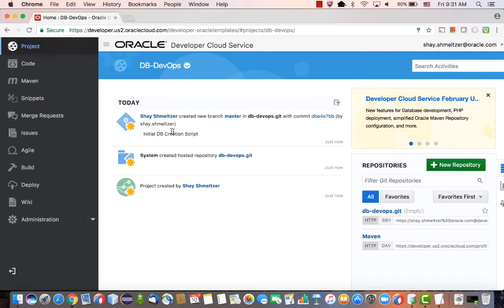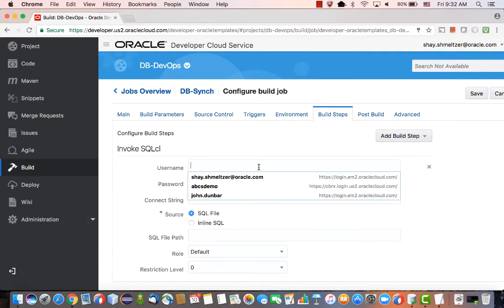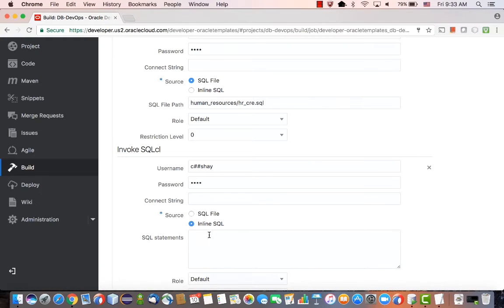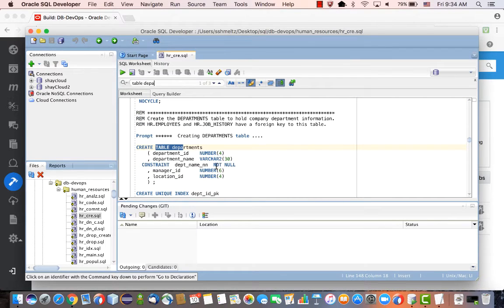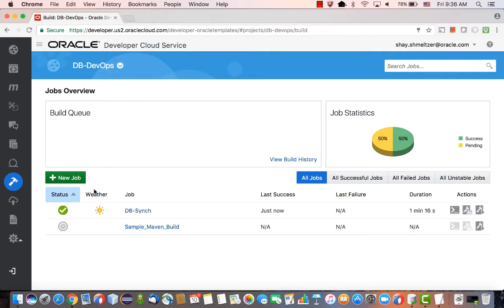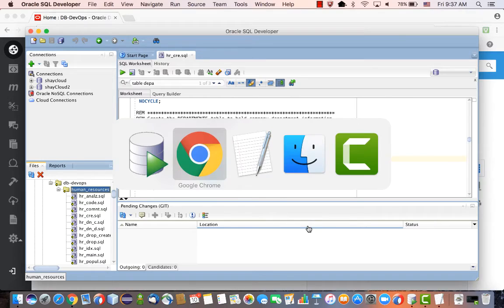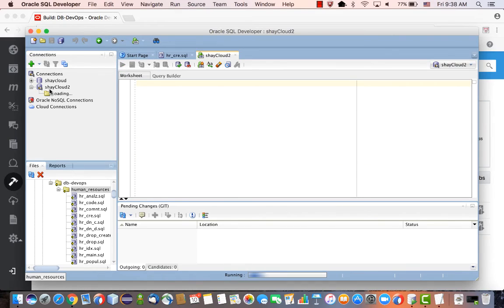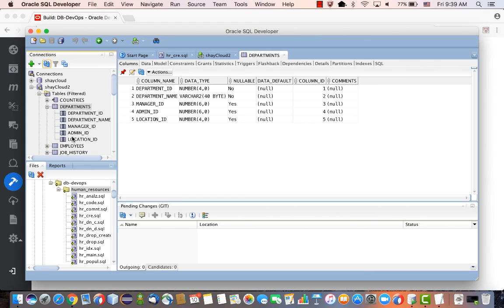Oracle Database DevOps with SQLcl in Developer Cloud Service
Automate synchronization of changes in SQL scripts with your database with SQLcl functionality in Oracle Developer Cloud Service. Related blog